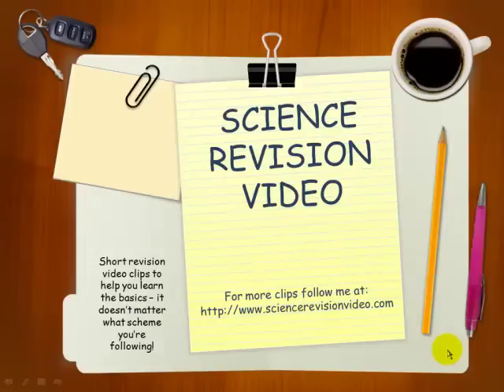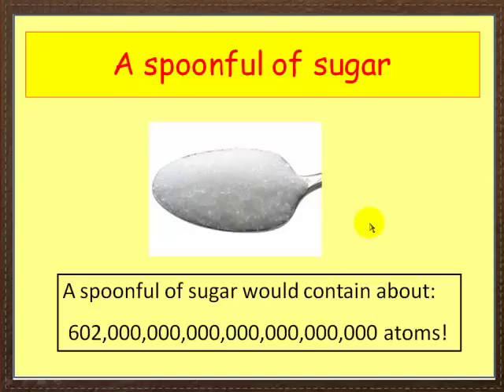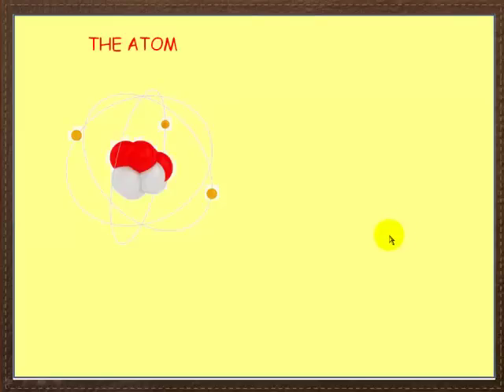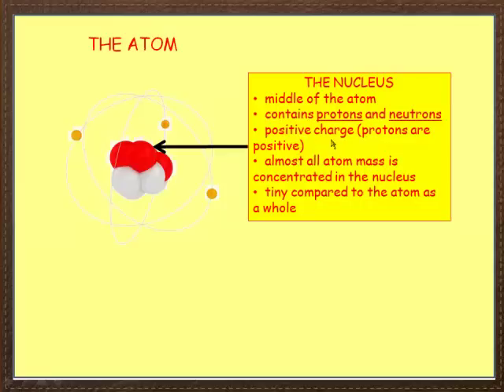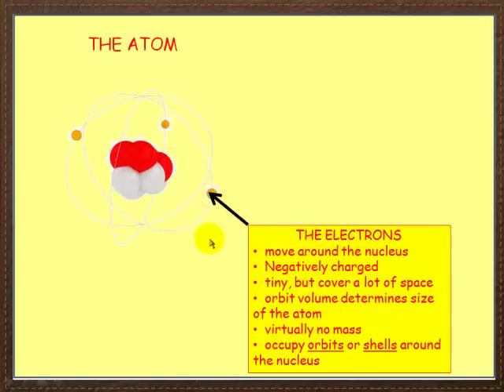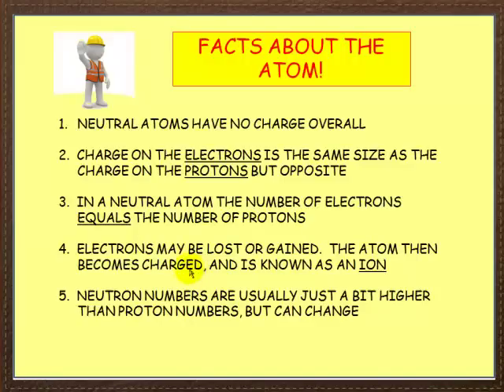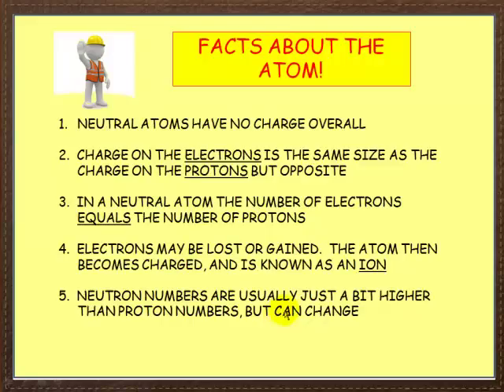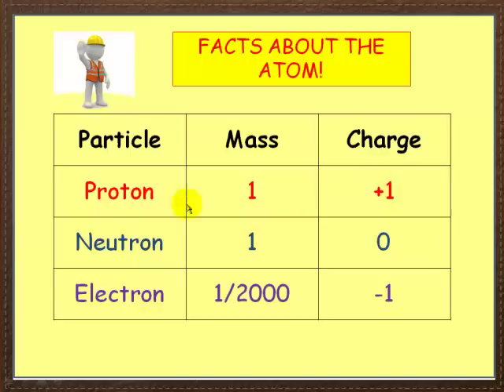Atomic structure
In this video clip I will be looking at the basic structure of the atom, including the distribution and properties of protons, neutrons and electrons.